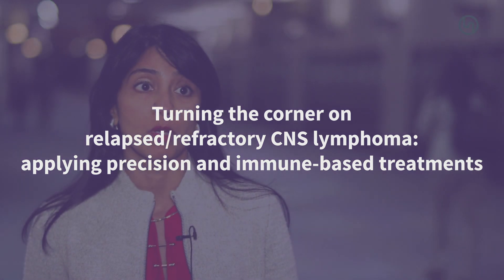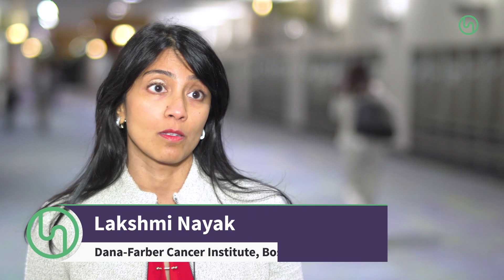Turning the corner on R/R CNS lymphoma: applying precision and immune-based treatments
Lakshmi Nayak, Dana Farber Institute, talks about applying precision and immune-based treatments to patients with relapsed/refractory central nervous system (R/R CNS) lymphoma. Dr. Nayak discusses the significant advances in the treatment of R/R CNS lymphoma, however, explains that relapses and reoccurrences continue in about 50% of patients. Additionally, Dr. Nayak explains that about one-third of patients are refractory to the primary initial therapy, for this reason, there is an unmet need for primary R/R CNS lymphoma.